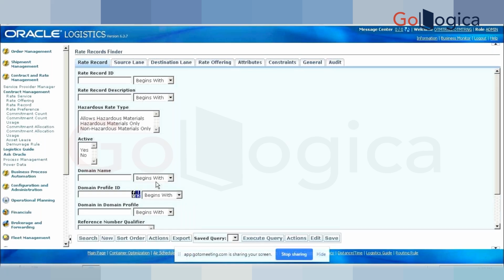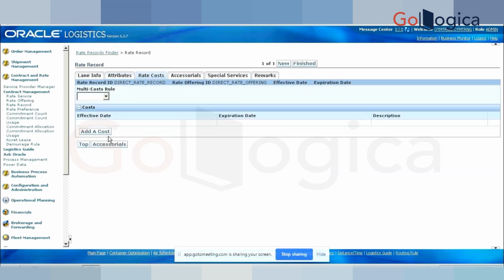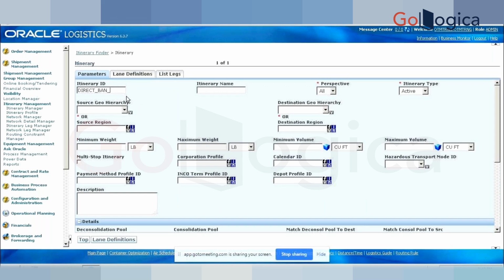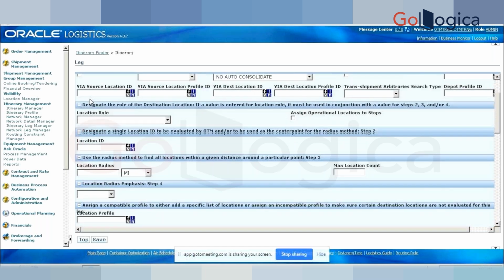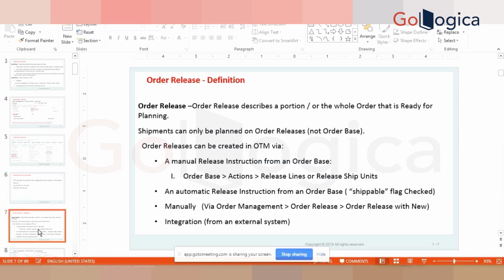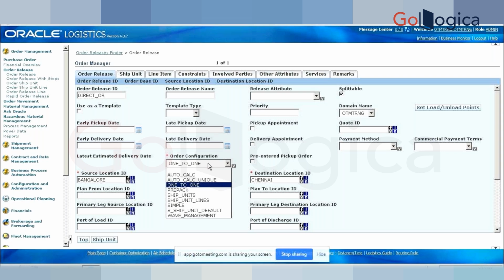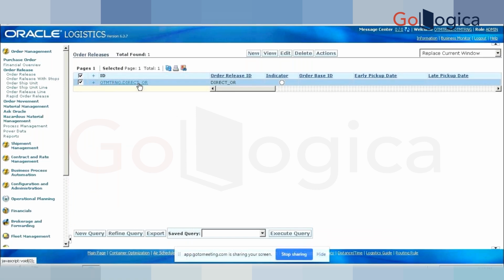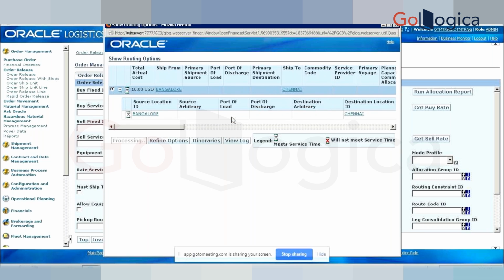Configure rates using Sales and Shipment Orders in Oracle OTM | Sales and Shipment Process in OTM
Unlock the secrets of configuring rates in Oracle Transportation Management (OTM) with our comprehensive guide focused on the integration of sales and shipment orders.

This video walks you step-by-step through the process of setting up, managing, and leveraging rates to optimize your end-to-end sales and shipment workflows in OTM.

This tutorial is designed for beginners to intermediate OTM users, supply chain professionals, Oracle CPQ and OTM integrators, and anyone looking to master rate configuration for efficient logistics.